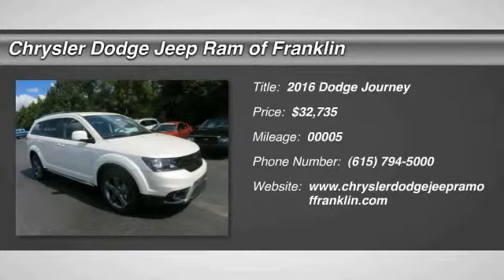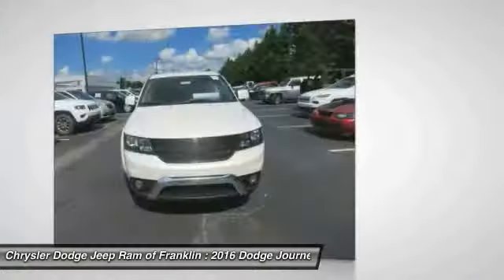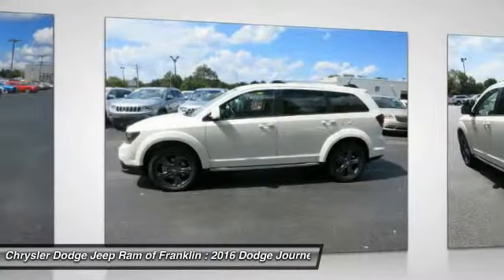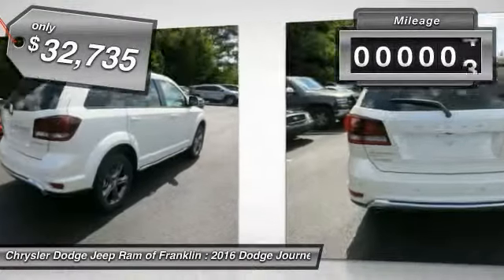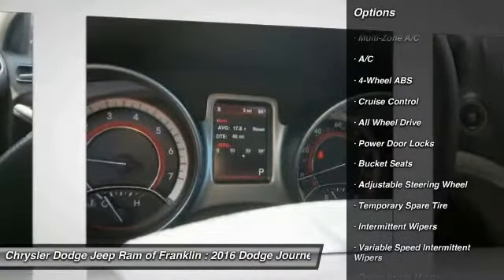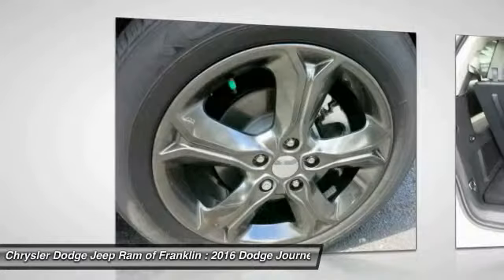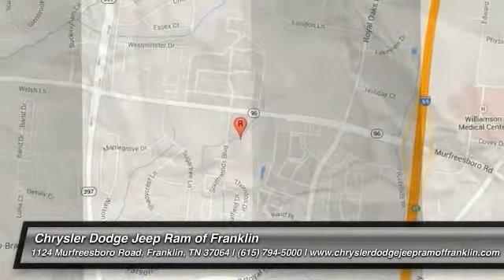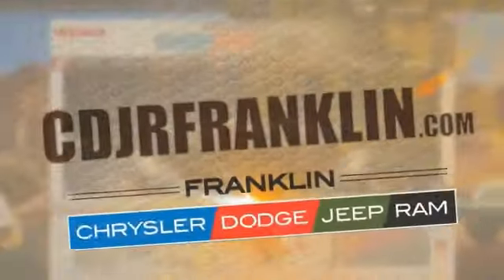2016 Dodge Journey Franklin TN T109525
2016 Dodge Journey Crossroad Plus AWD

Looking for the right ? Today could be your lucky day. With 5 miles, this Pearl White, 2016 Dodge Journey equipped with Automatic transmission could be yours. Request more information and set up a test drive right away.